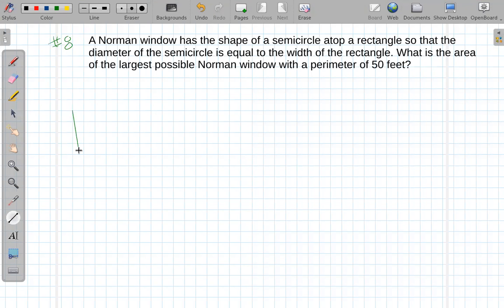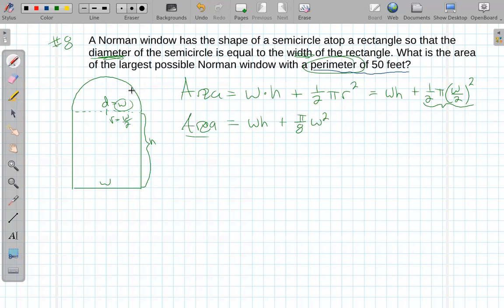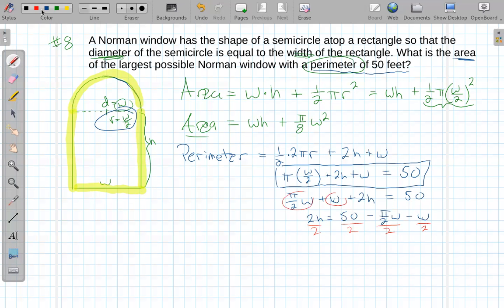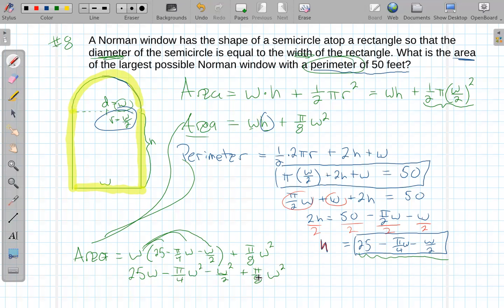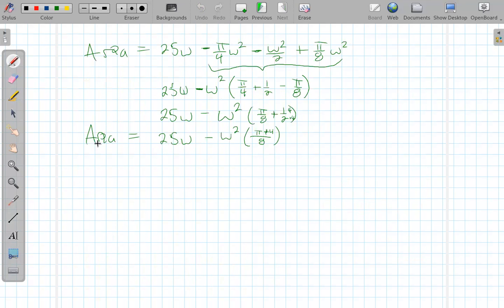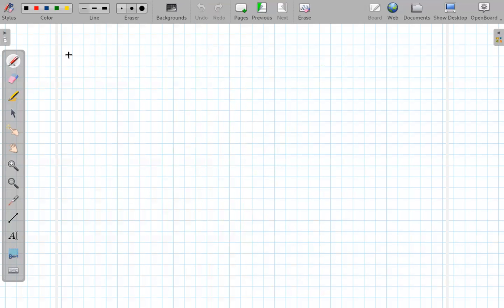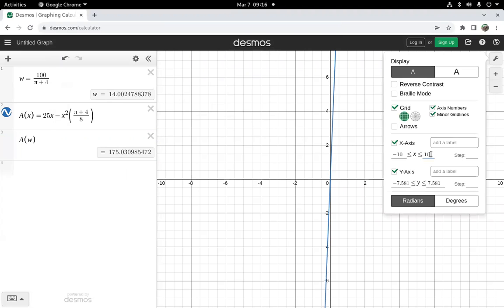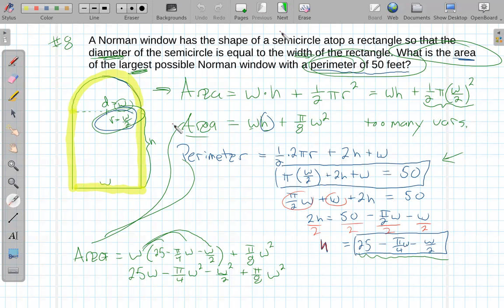MTH251 HW4.7 #8 Maximize window area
Homework 4.7 #8 Maximize window area